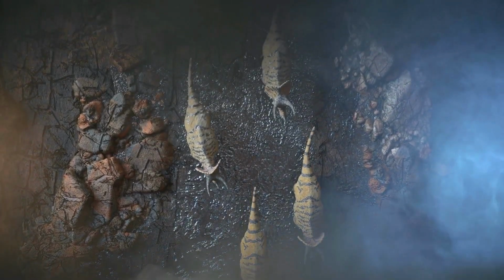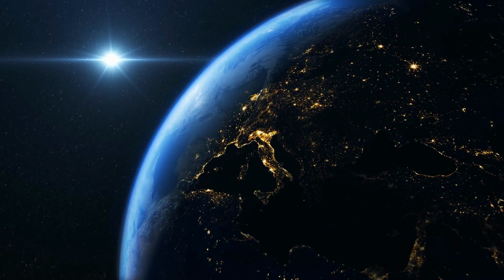What Was The Earth Like After The Extinction Of Dinosaurs?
After the extinction of dinosaurs, our world underwent dramatic changes, which had a profound impact on the biosphere and climate. In this captivating video, we will explore the events and processes that occurred on Earth after the extinction of dinosaurs and how they shaped the world in which we live today.

0:00 Intro
01:00 Cretaceous-Paleogene Extinction
01:47 Paleogene
03:32 Paleocene
05:26 Eocene
07:02 Oligocene
09:52 Neogene
12:28 Anthropocene
15:49 Conclusion